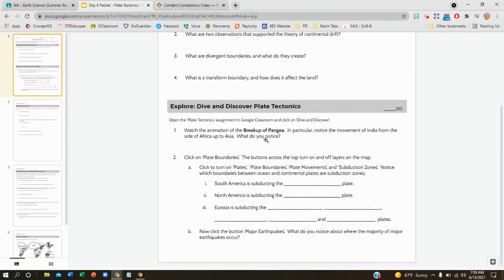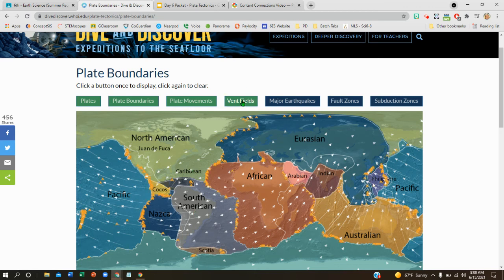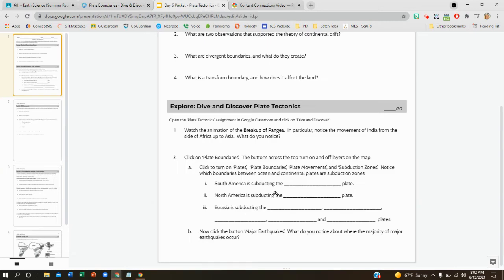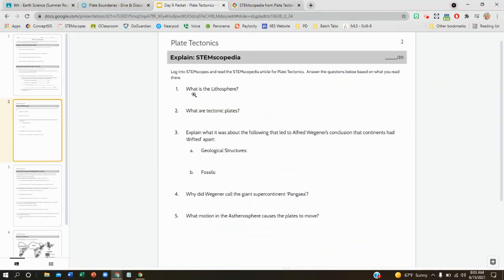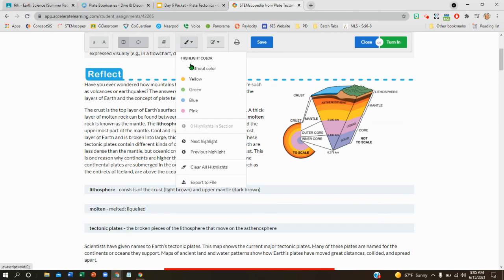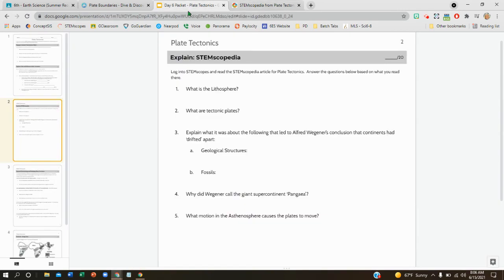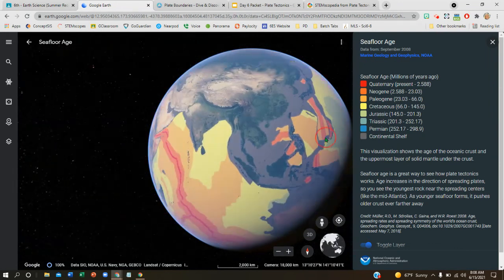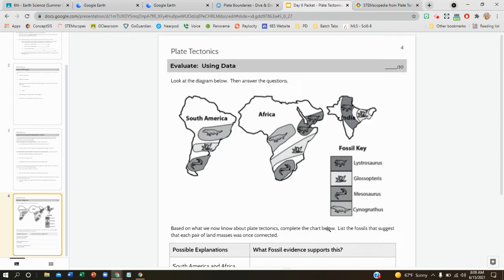Tutorial - Day 6, Plate Tectonics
I'm out for a medical appointment this morning!  Here s a video that walks you through how to complete today's packet. :)